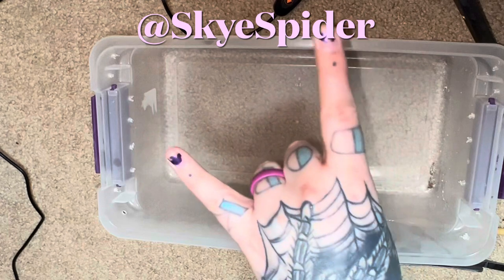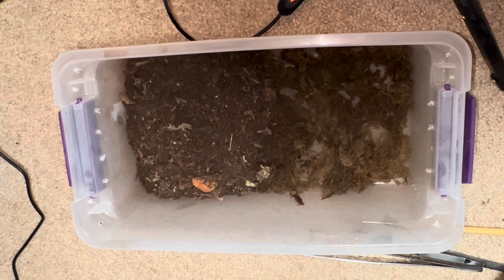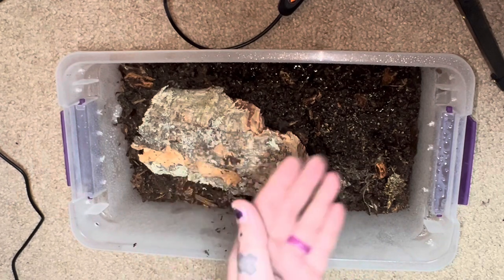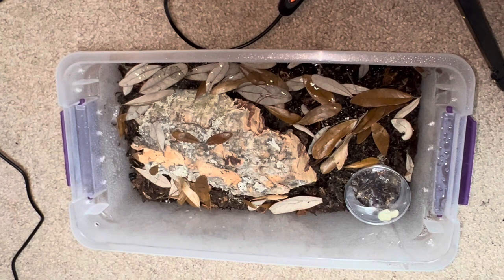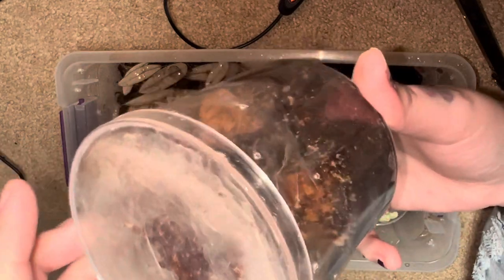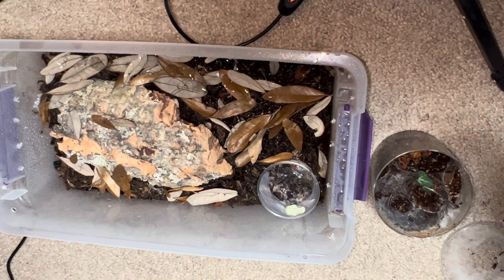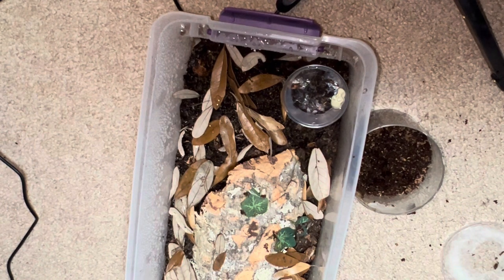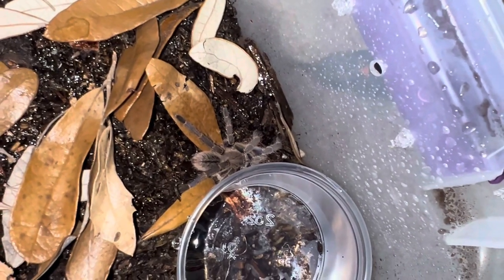How to set up a burrowing tarantula (Cyriopagopus lividius almost escapes)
The music in the intro is Frustration by The Eternal. Jade’s music is available everywhere and is released under the name The Eternal. If you can, purchasing songs from Amazon or iTunes gives me 70¢ per song. Streaming them would take 3,000 listens to give me 1¢. Please consider buying.

Almost all music in this channel is written by me and available everywhere you can stream or buy under the name The Eternal.

I don’t use much social media now-a-days. I have a threads account (SkyeSpider), but don’t check it often. I have a Facebook account, but it’s only for close friends. I am not on any other service.